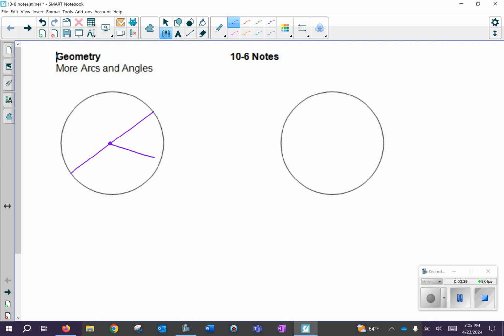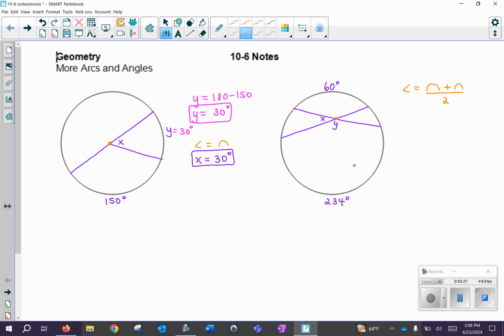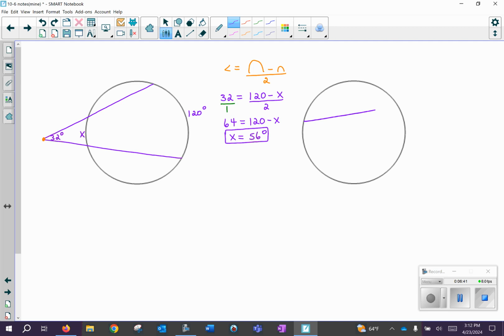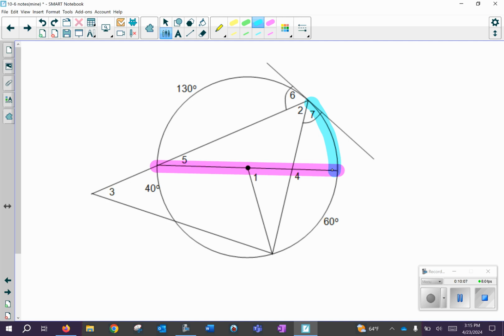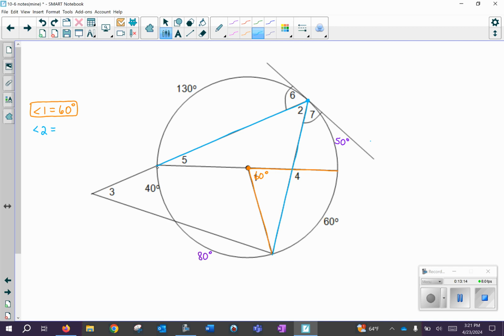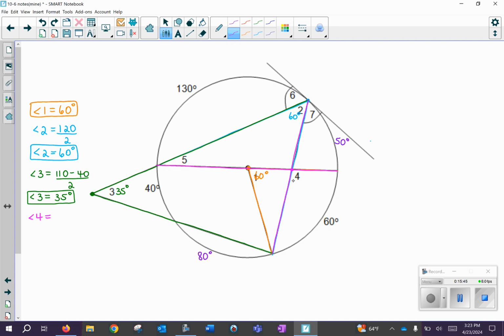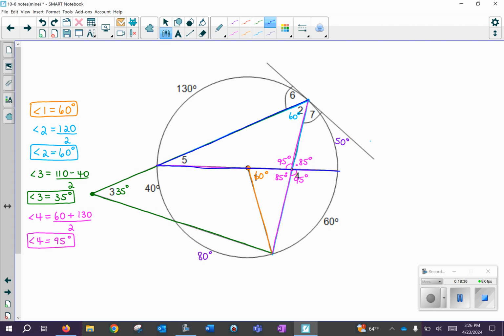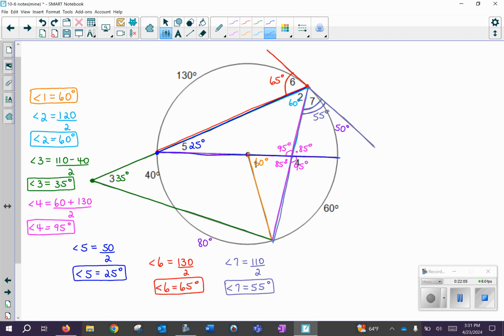CP Geo 10-6 Video